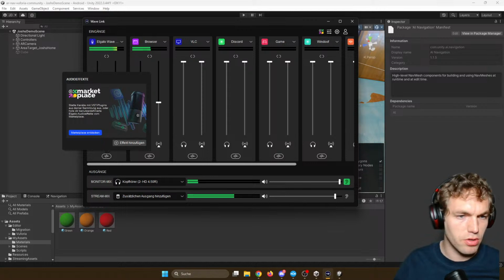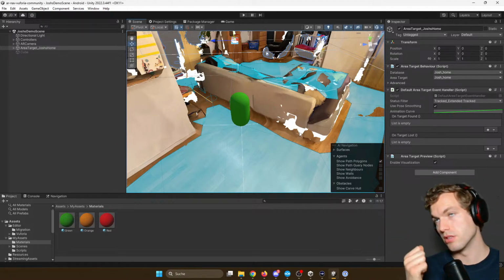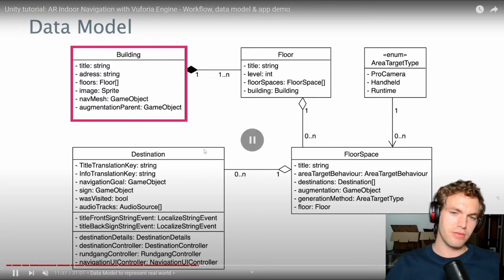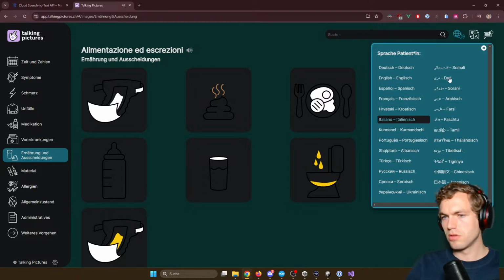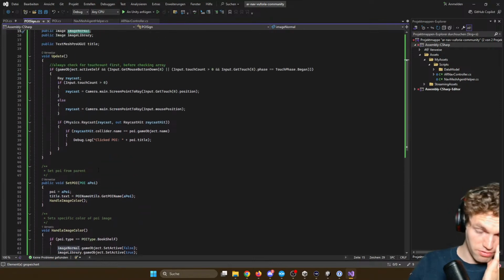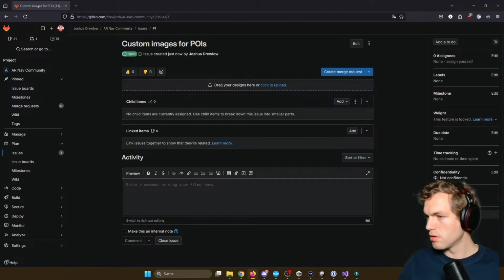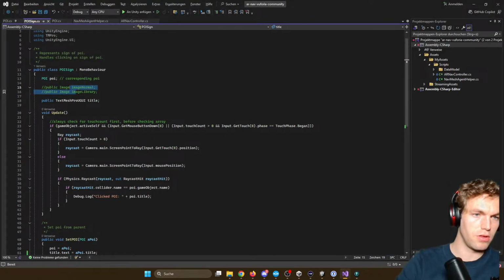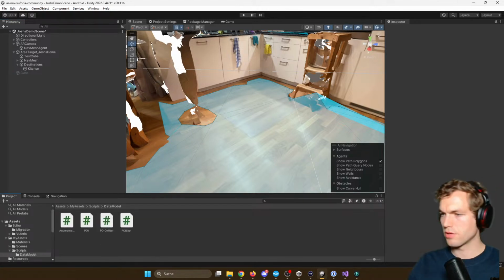DevStream #2 PART 1 - AR Indoor Navigation with Unity and Vuforia